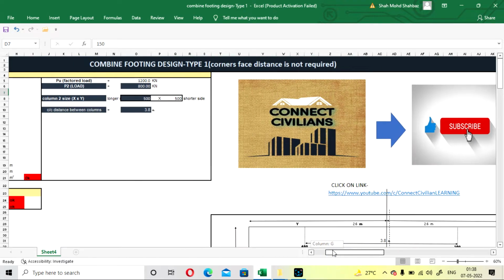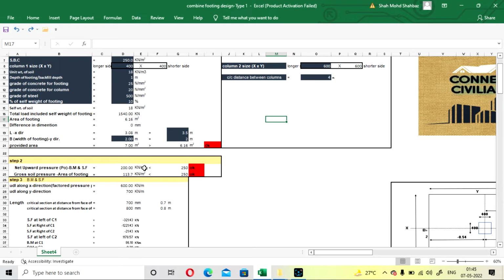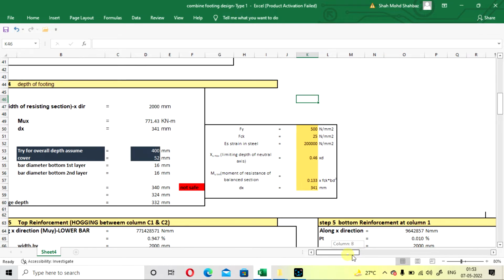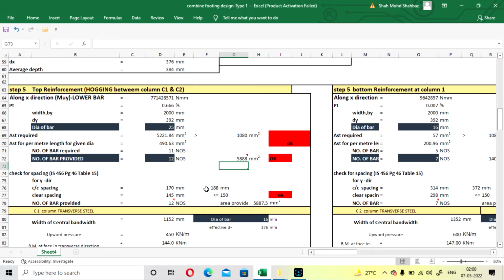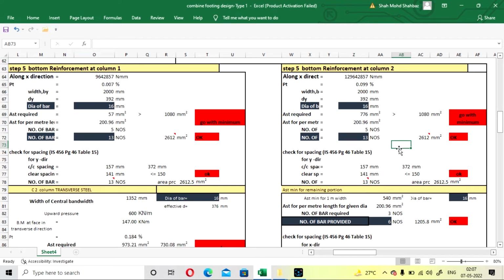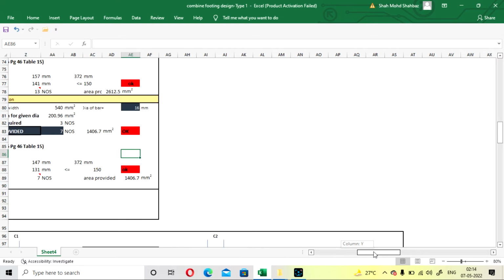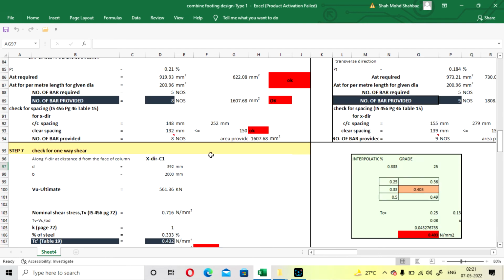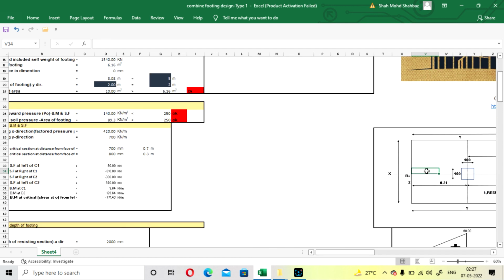Design of Combine footing using excel sheet -Type 1 # rectangular footing IS456:2000 #2022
Excel sheet for automated calculation as per IS 456:2000 (R.C.C  combine rectangular footing design for square column)

footing
footing design
design
civil
building
foundation
isolated footing
structure
engineering
one way
l&t
rectangular
eccentricfooting
uniaxialmoment
unrestrined
two way slab
manual design
excel.
software
manual
grade
concrete
codes
checks
steel
detailing
continuous
one way simply supported
excel
is456
slab design
doglegged
staircasedesign
tutorial
continuous slab
restrained
graitec advance design
civil engineer
beam
graitec
graitec omd
aci 318
construction
revit
civil engineering
eurocode 2
centering
floor
concreting
construction video
site engineer
red brick
slab
house construction
wall construction
staircase
dog legged staircase
electrical fitting
brick masonry
footing design aci code
aci
eurocode
formwork
bricks
how to design rc slab
how to design rc footing
how to design rc beam
design of combined footing
how to design rc colum
rc structure
types of footing
brickwork
brick
footing design eurocode
slab design eurocode
beam design eurocode
column design eurocode
slab design aci code
rc slab design
advance design 2022
shallow foundation
foundation design
design of footing
design of rectangular footing
ghar plans pakistan
maliit na disenyo ng bahay
civil engineering videos
size of footing
civil engineering and everything
moment
column footing kaise banaye
combaind footing
faundetion footing kaise banate hain
graund column footing
how to make column footing
slop footing
slop footing kaise kare
column footing
footing construction
footing reinforcement
footings
isolated column footing
raj mistri kam kaise sikhe
rectangular combined footing
isolated footing design aci code
advance design rc footing 2022
shallow foundation design
footing foundation
eccentric footing design
concrete footing
corbel aci code
rc corbel
corbel
corbel design
corbel design aci 318
non sway column aci code
advance design
graitec advance design 2022
aci code
aci 318m
foundation shape
rectangular footing
square footing
shape of footings
isolated footings
beam design aci code
column design aci code
rc beam design
rc column design
isolated rectangular footing design
column footing design
isolated footing design in etabs
isolated sloped footing design
how to design a isolated footing
design of rectangular column footing
design as per indian standard code
square footing design
design of column footing
isolated footing design as per is 456
design of isolated footing
isolated footing design
footing banana
colum banaaya
foting
cad
tagalog
adams
dionisio
adams royce
engineer
lecture
filipino
basic civil engineering videos
depth of footing for 2 floor building
engineering guru
site visit
construction site
civil work
adams dionisio
adams royce dionisio
shallow footing
biaxial
column
isolated
house design
home
rcc
isolated_footing
normal_load
sppu
sd3
rc wall design
water pool design
reiforced concreted water tank design
water tank design
msbte
pad footing
slope footing
stepped footing
for
beginners
basic
dimensioning
and
advance
3d
modeling
plansoman19kam80d43tg324
osman
salieu
kamara
bim
management
business
reinforced concrete design
concrete footing design
deepak kumar
engineer deepak kumar
civil engineer deepak kumar
er deepak kumar
rectangular footing design
civil engineering channel on youtube
civil engineering support
footing size
दीपक कुमार
beam size calculation
internship
civil engineering tips
fresher civil engineer
practical knowledge for fresher
civil engineering basic
foundation construction
house base construction
base of house
house base
important points in foundation
ghar plans
strong foundation of house
house foundation
footing work
concrete pourng of house
architecture design
house plans
सरल लेकिन सुरुचिपूर्ण
4x8 मेस्टर डिजाइन
4x8 मीटर का विचार
साधारण घर का डिजाइन
छोटे घर का डिजाइन
แบบบ้านหลังเล็ก แบบบ้านเล็ก แบบบ้านเรียบง่าย ไอเดีย 4x8 เมตร แบบ 4x8 เมตร เรียบแต่สง่า
simple ngunit eleganteng
4x8 mester na disenyo
4x8 meters na ideya
simpleng disenyo ng bahay
ghar kaise banega
simple yet elegant
4x8 mesters design
4x8 meters idea
simple house design
tiny house design
small house design
civil engineers
design of building
steel in footing
depth of footing